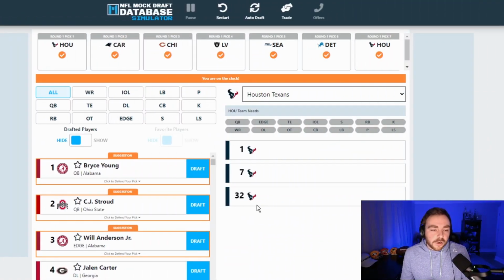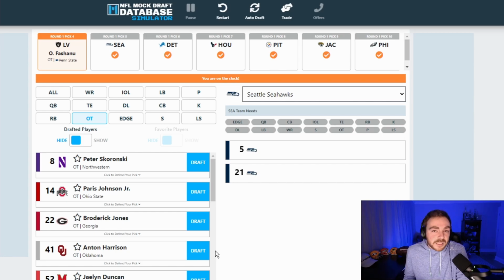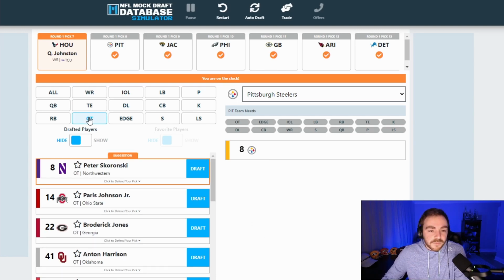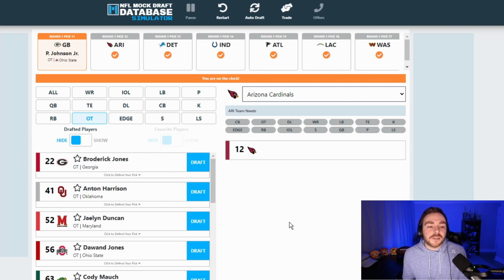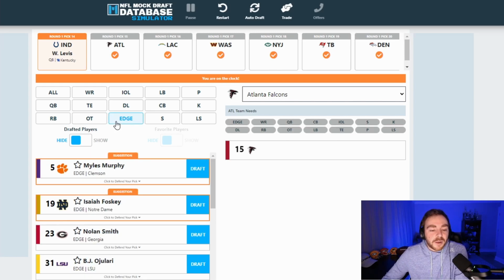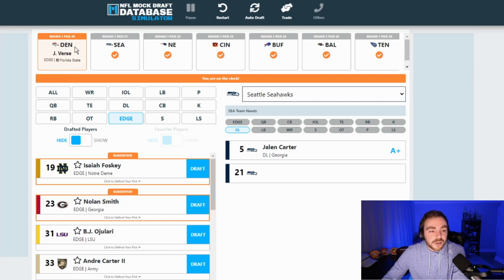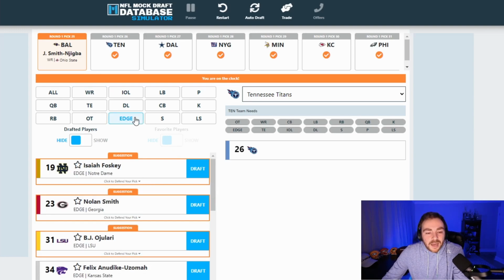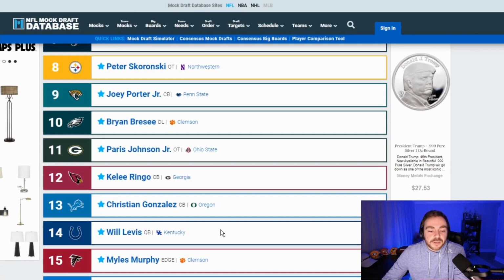2023 NFL Mock Draft: Bryce Young To Panthers, Will Anderson To Bears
The latest 2023 NFL Mock Draft on the channel sees the top quarterbacks go early, with a major run at cornerback and defensive line. Plus, an early tackle run and an interesting destination for Will Levis.